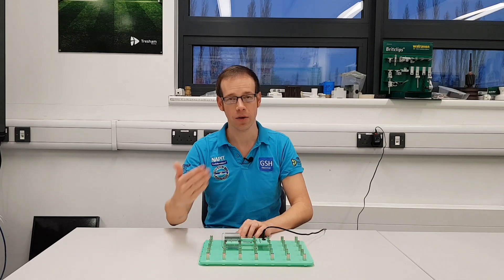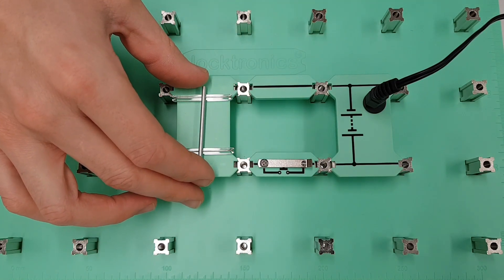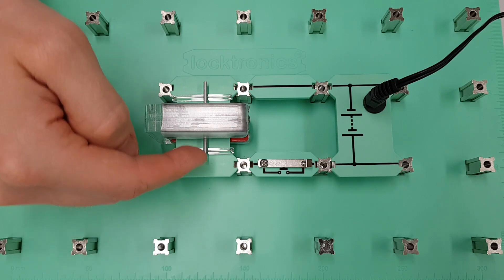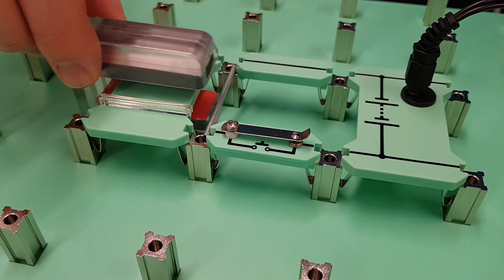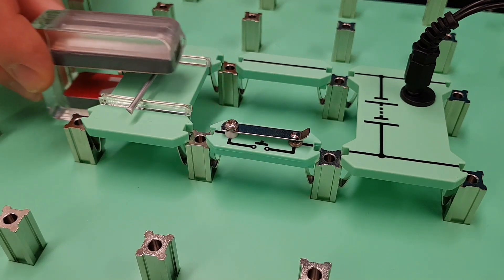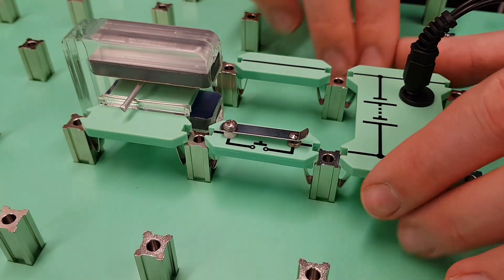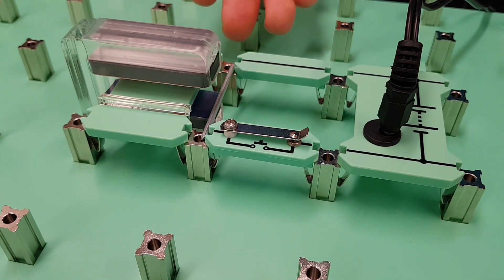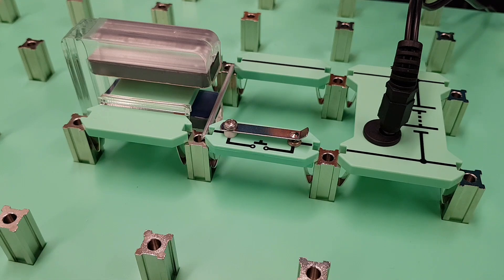What Happens to a Conductor in a Magnetic Field? Basic Operating Principle of a Motor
In this video we will introduce the concept of how a motor operates. We place a conductor in a magnetic field and pass current through it, by observing the behaviour of the conductor we can find an application for a motor. We will be discussing some of the principles covered in a previous video on magnetism so I would strongly recommend viewing that video initially, find it